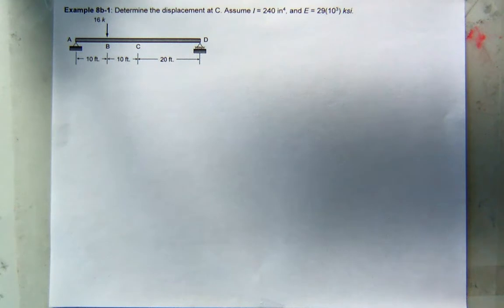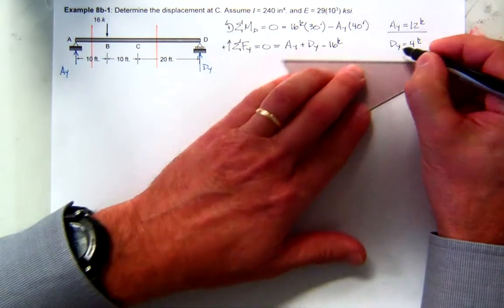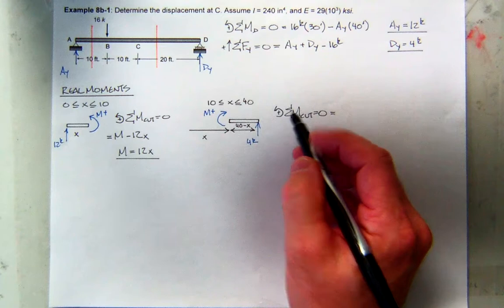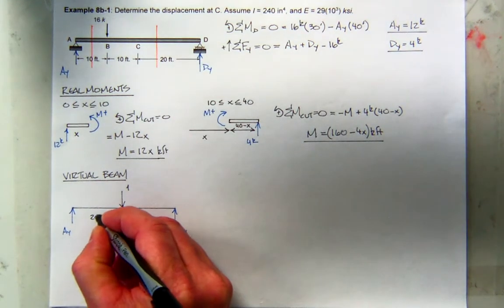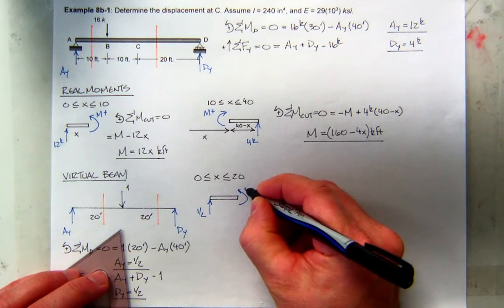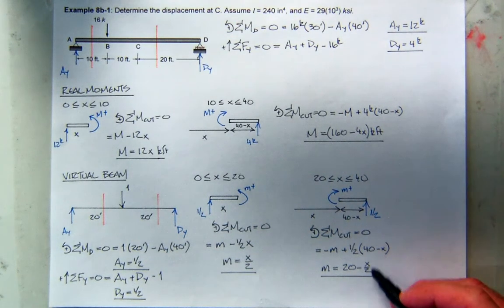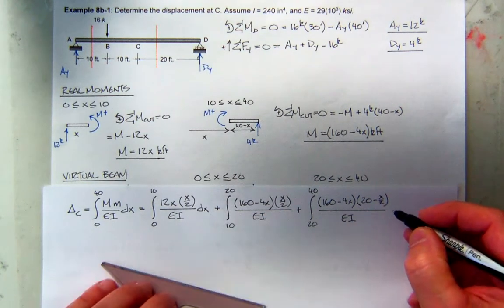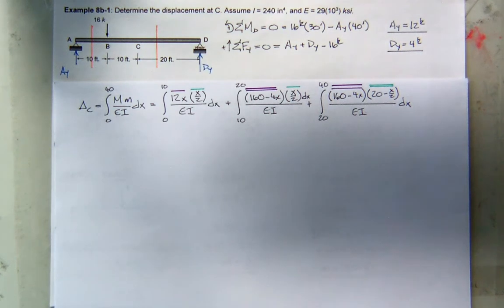Example 8b-1 f19